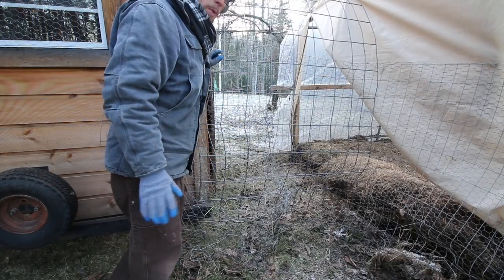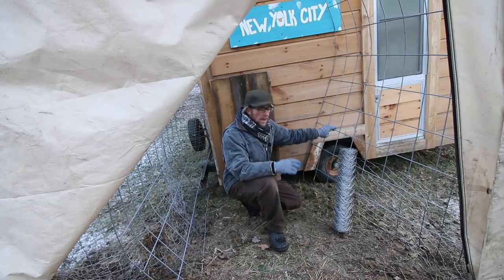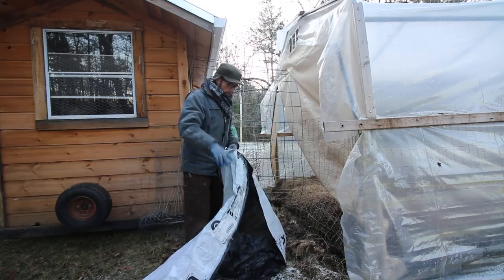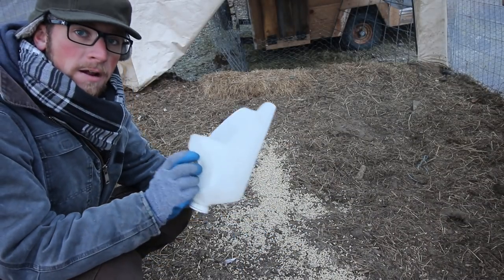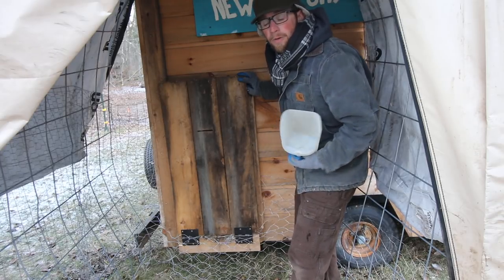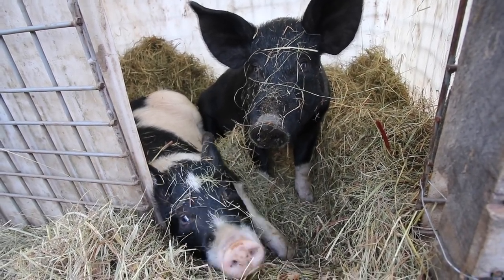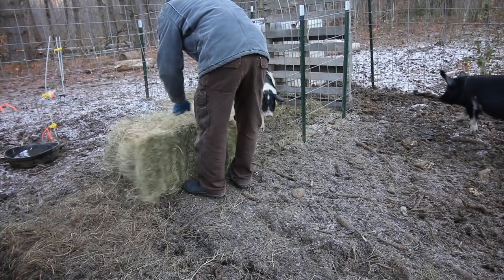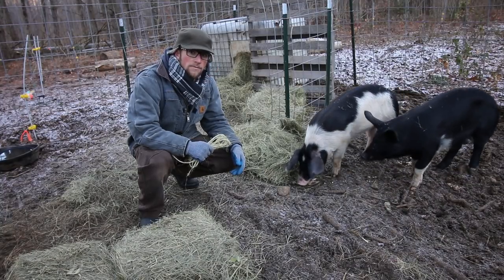Prepping the Chicken Coop for Winter ~ FAIL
Today we tried getting the winter chicken coop ready for winter but we didn't have much luck.

Daily Uploads!